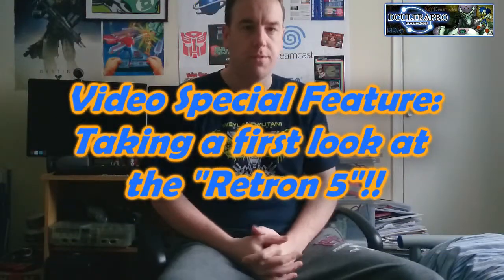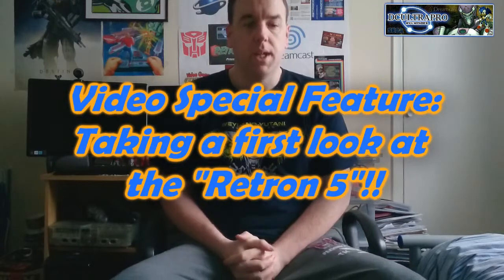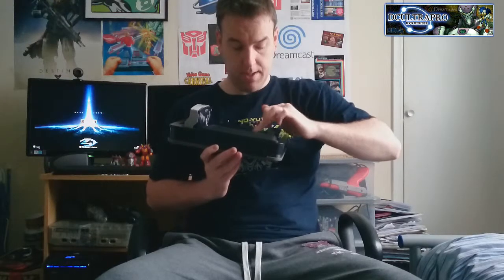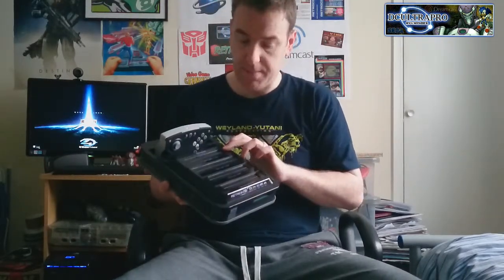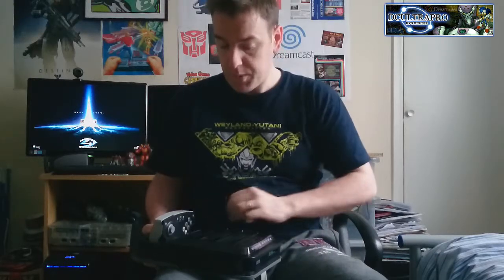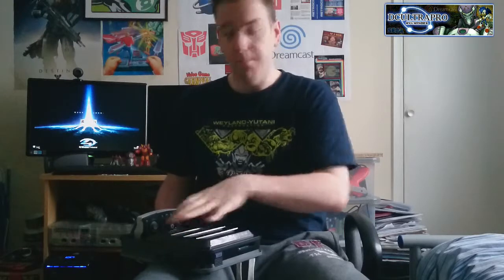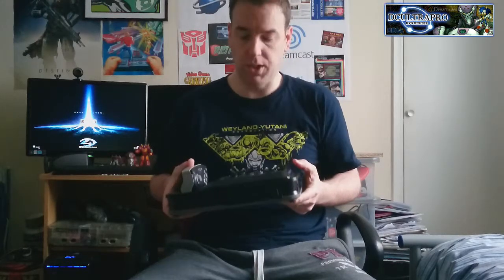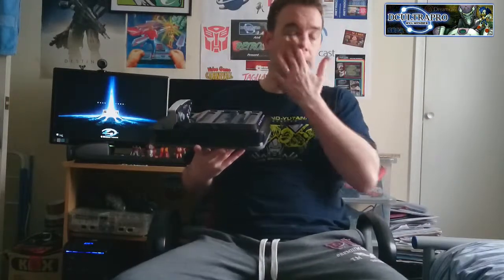Ultrapro's video specials; Retron 5 first look!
Hi guys, here's my latest video! a special feature showcasing my latest retro purchase, the retron 5 system! An awesome 3rd party retro system that allows you to play carts from the NES, SNES, FAMICOM, SMS SMD, GB, GBC,GBA etc while upscaling to 720p and allowing for wonderful emulation style features such as saving states, improving picture quality, filters, using the original controllers and even loading cheats. Its awesome.

Watch out for more on this device as I plan to upload a video of me testing games on it with capture footage for you as well :)

Please leave your feedback, requests, comments or suggestions in the Comment section below. I appreciate any that I receive